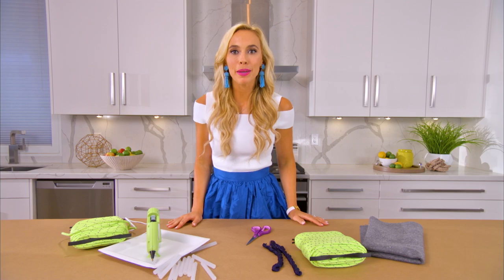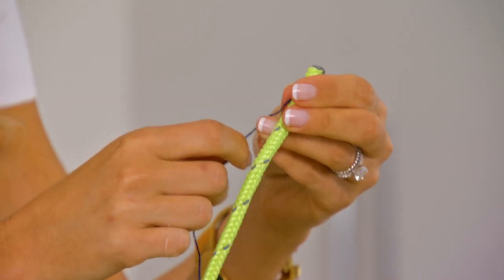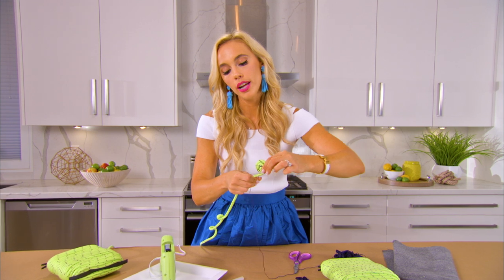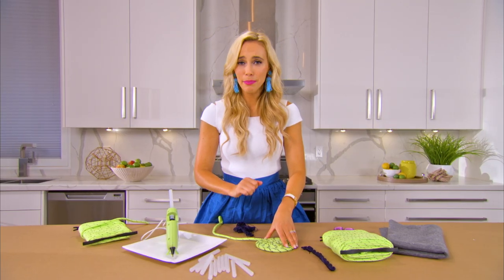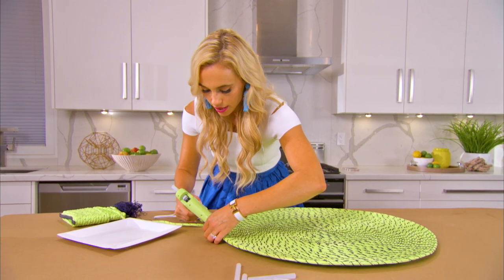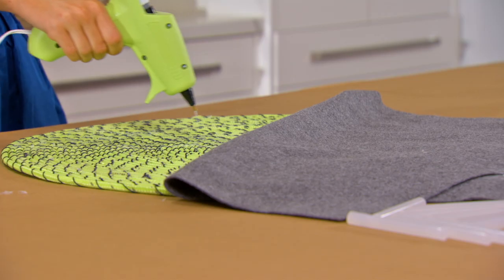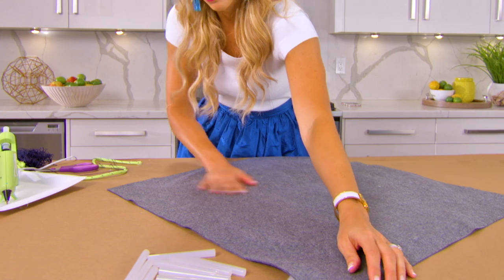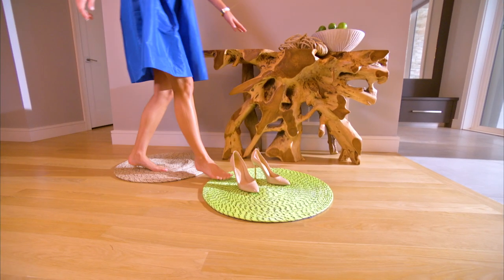DIY Rope Rug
Mia Parres shows us how to create a fun and colourful DIY rope rug.